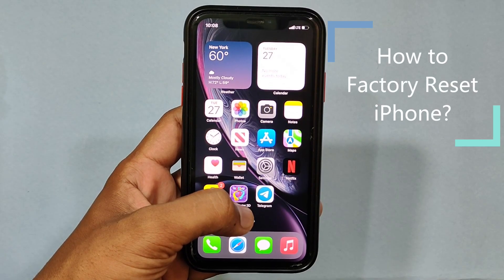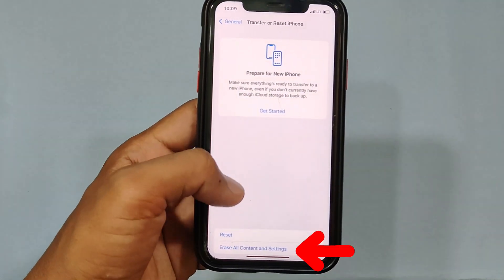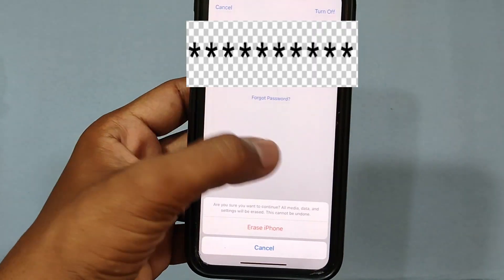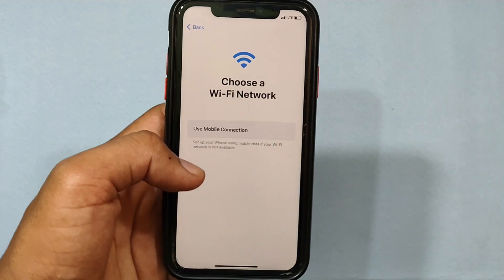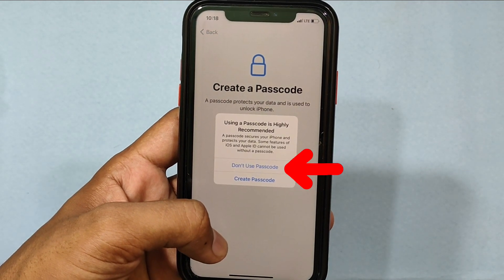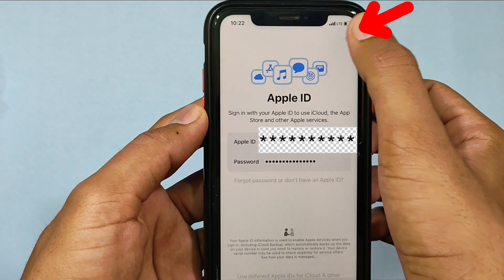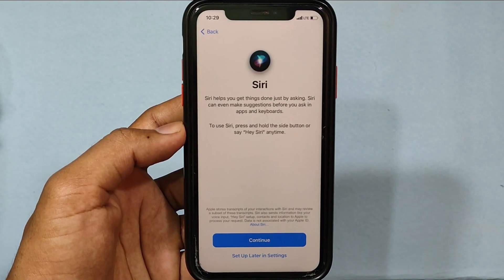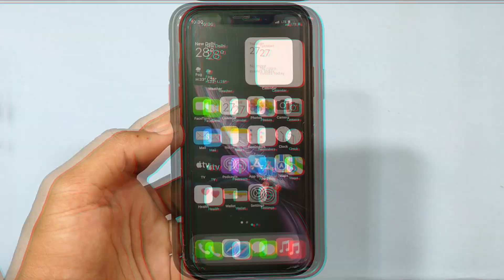How to Manually Factory Reset your iPhone XR (2025)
How to Manually Factory Reset your iPhone XR in 2025? In this video, I show you how to reset your iPhone to factory settings.  Actually, You can easily hard reset your iPhone on settings and this factory method will works on all iPhones and iPad.